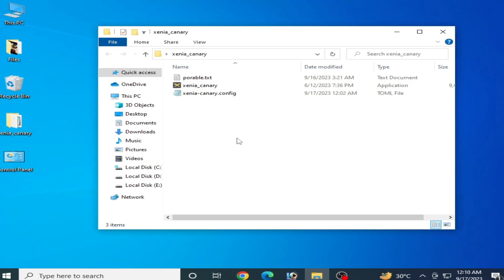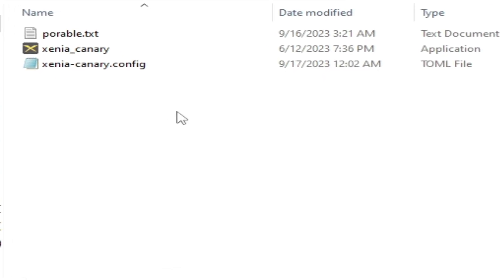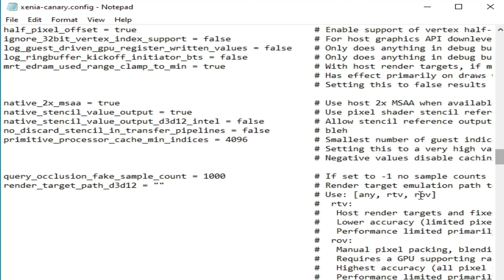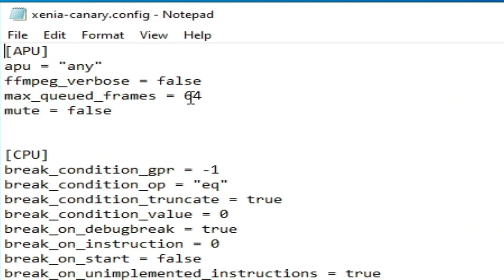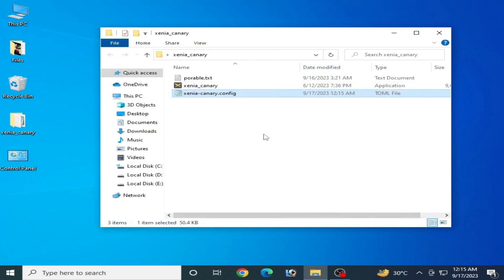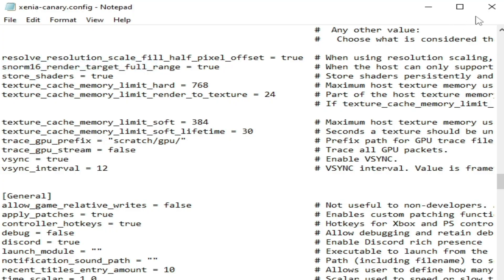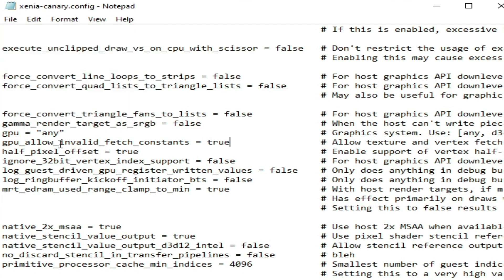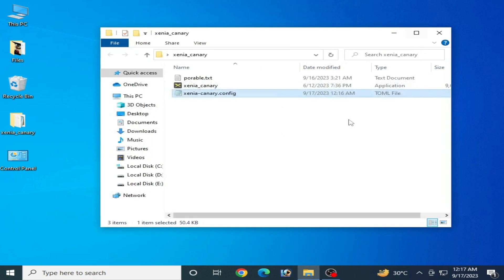How to Fix Black Screen in Xenia Emulator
Hello everyone,
I have shown in this video how to fix black screen in xenia emulator.